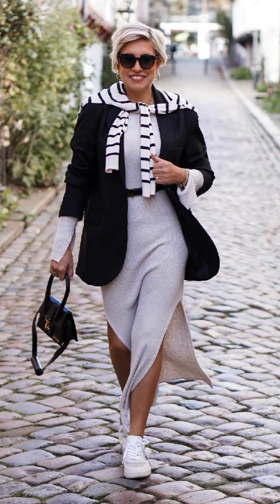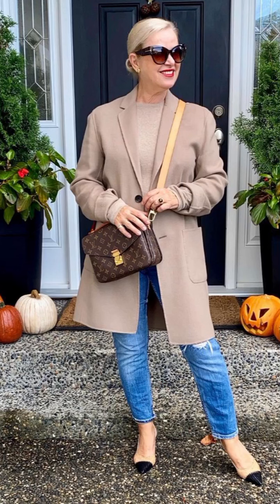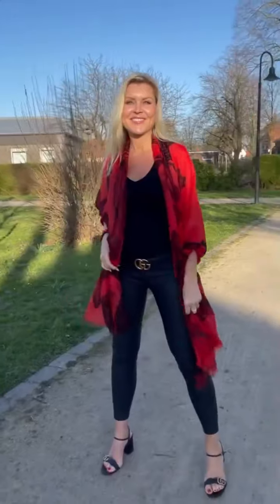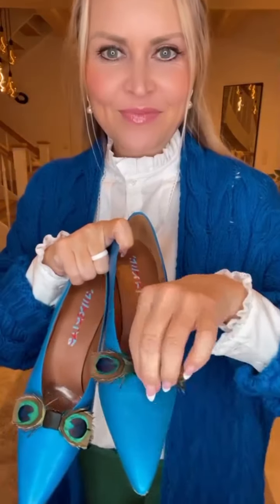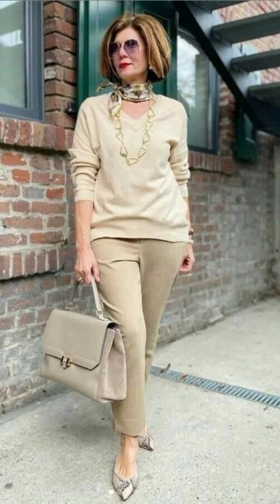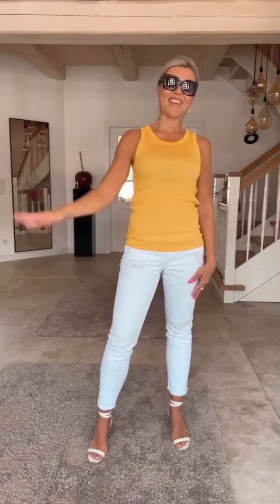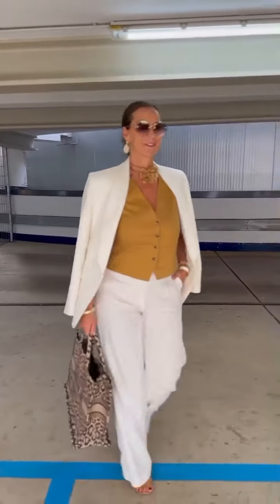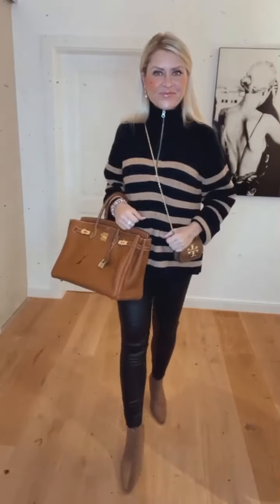Shein Winter Outfits | Casual Winter Outfits | Winter Fashion Trends 2024 | Vintage Winter Outfits